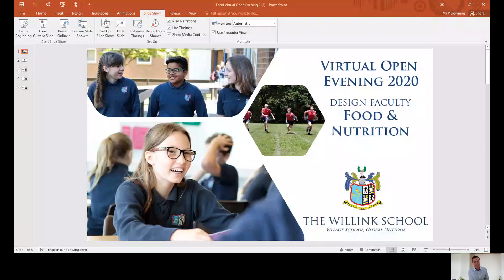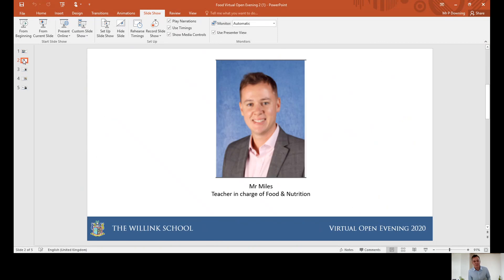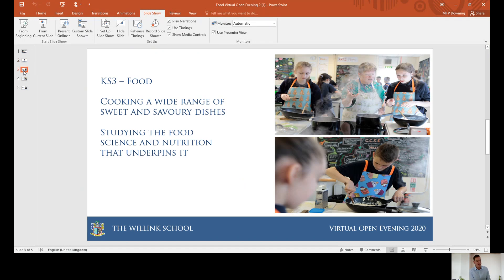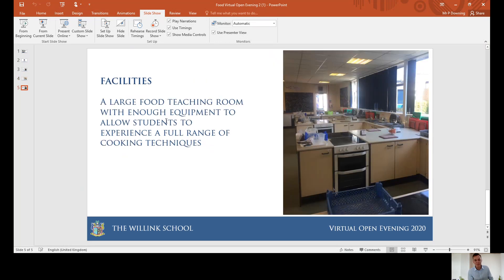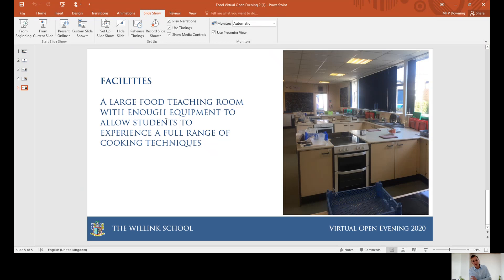The Willink School - Food and Nutrition - Open Evening 2020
Find out more about The Willink's Food and Nurtition department and what lessons are like for Year 7s and beyond.